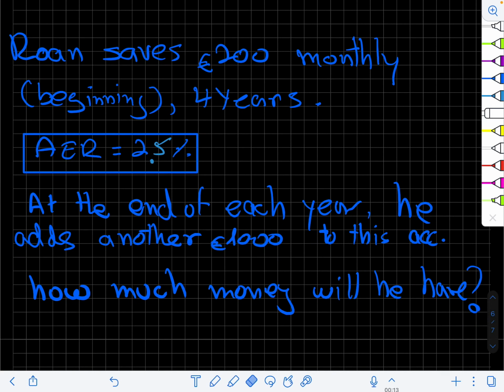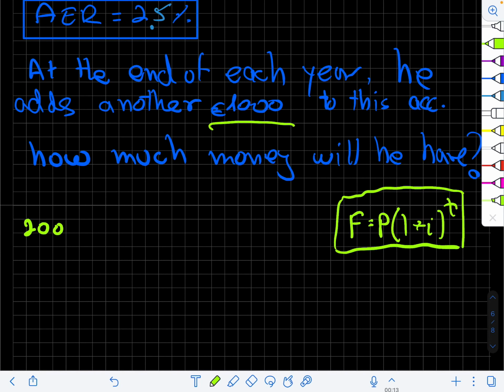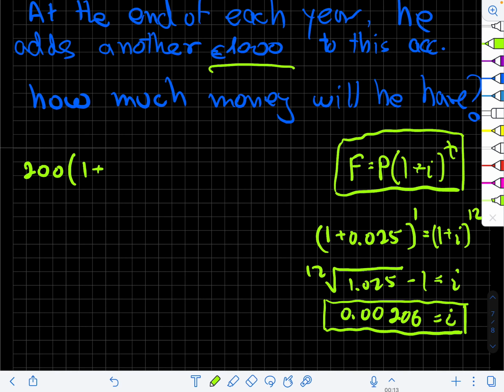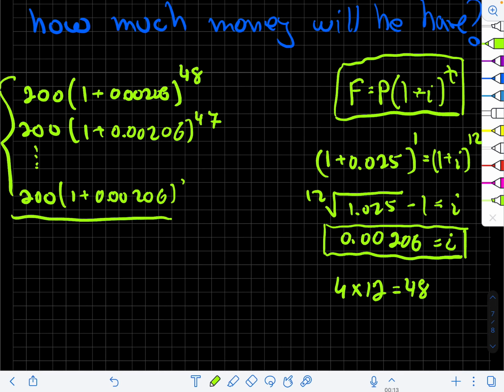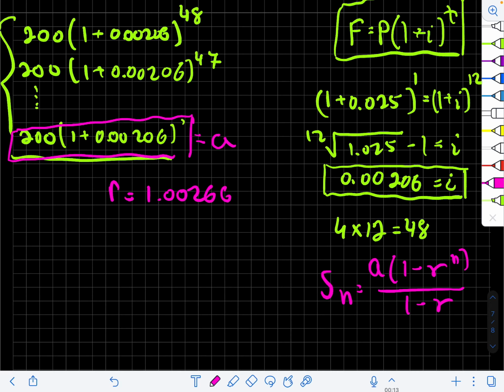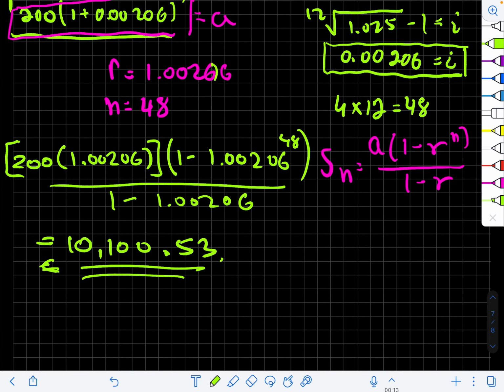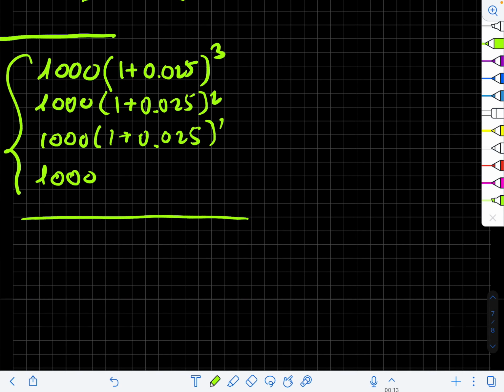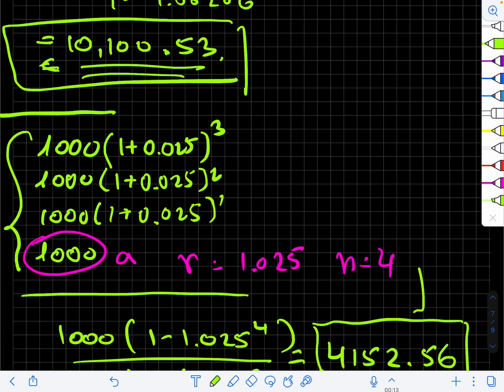Financial Math. Saving HL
Monthly savings of 200 for 4 years. AER  changed to the equivalent monthly rate.
geometric sequence